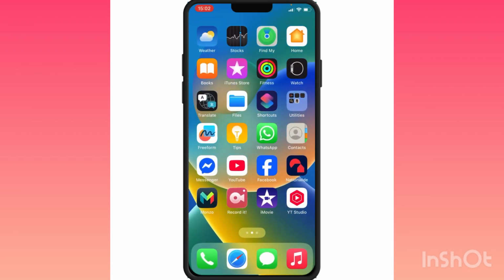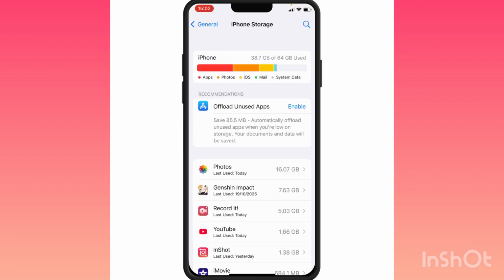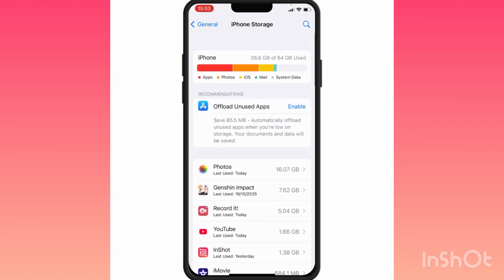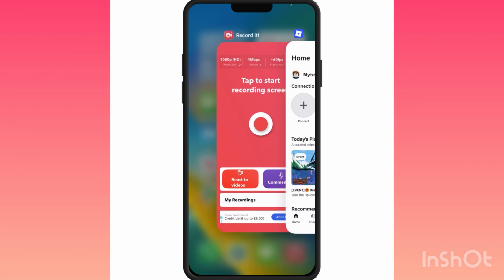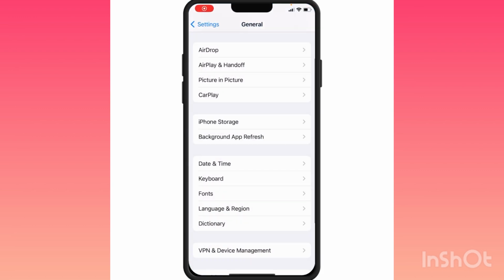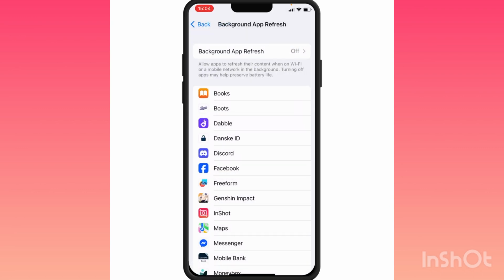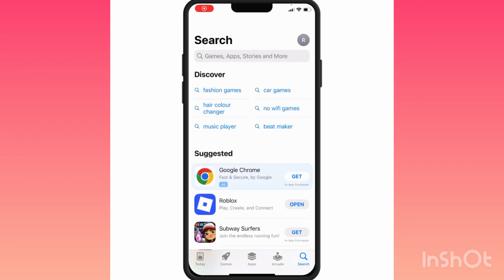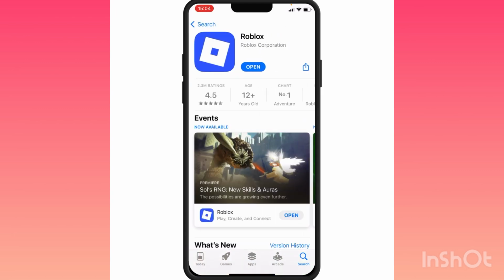How to Fix Roblox Low Memory Warning Message (iPhone & iPad)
Learn how to fix roblox low memory warning message on iphone or ipad.